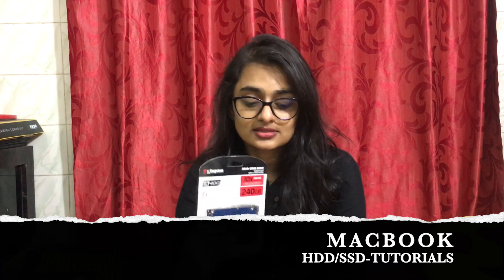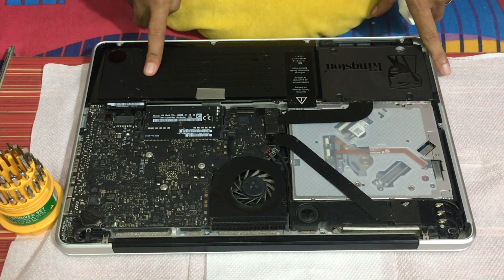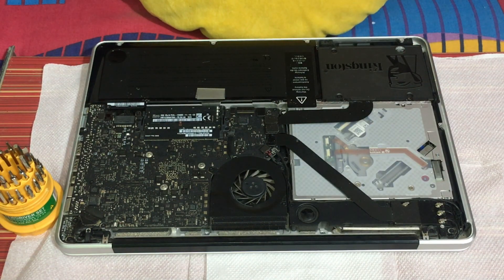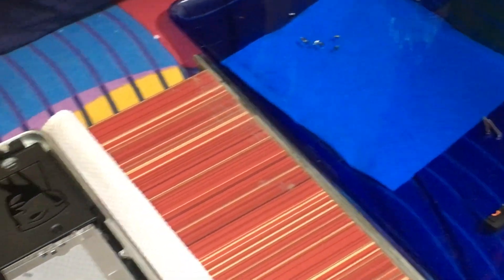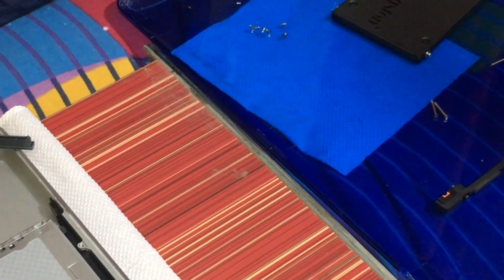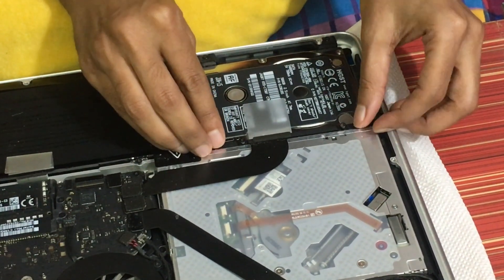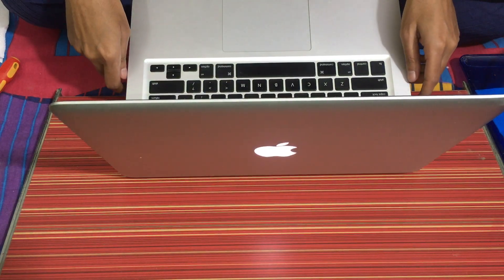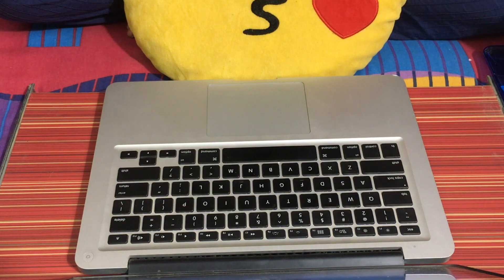How to remove install or replace HDD in MacBook Pro HDD/SSD Upgrade (Macbook Pro) or (Macbook Air)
In this video, I am replacing an SSD drive with an HDD on my MacBook pro-2012.

You can easily remove the SSD/HDD by following the video. It's always good to use an SSD instead of HDD on your MacBook so that your MacBook Doesn’t heat up. This video is just a demonstration of removing or replacing Solid-state Drive with Hard Disk Drive on MacBook Pro (13-inch, Mid 2012).

MacBook Pro is compatible with both HDD and SSD. The video shows replacing a Kingston SSD with HDD.

To replace a Hard disk you need to follow the same method to replace it with an SSD.

And yes MacBook air or MacBook pro SSD or HDD can be easily upgraded by following the instructions on the video.